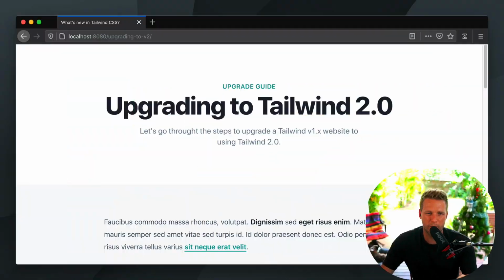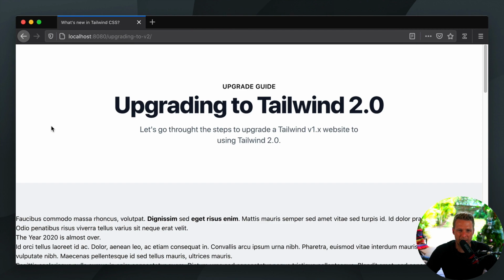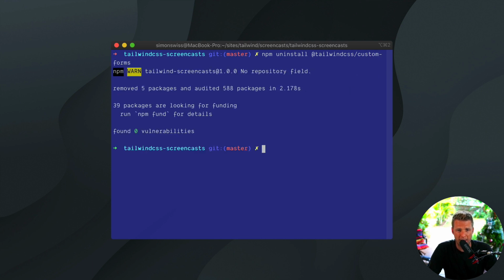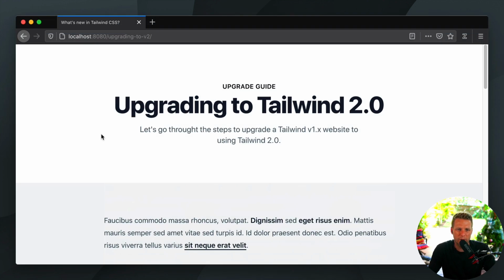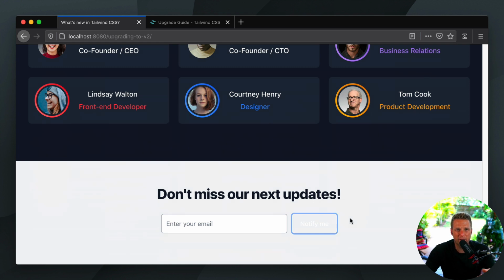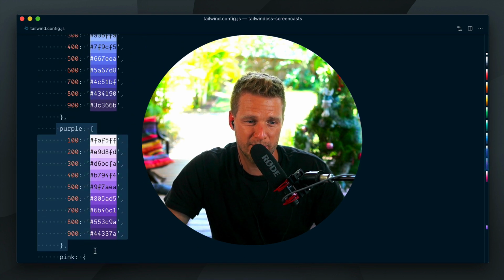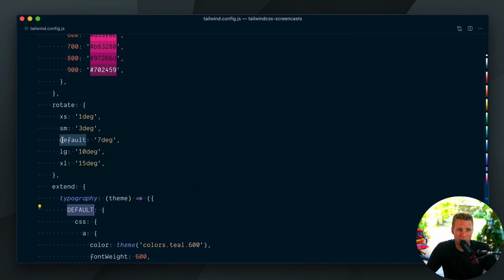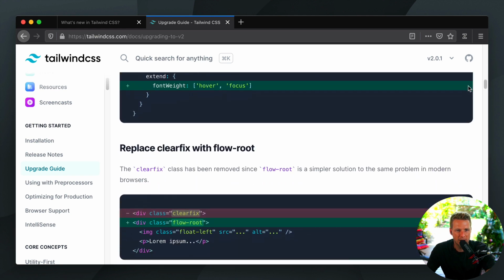Upgrading to Tailwind CSS 2.0 – A step by step guide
In this video, we'll go through a step by step example of how to take an existing Tailwind CSS version one website, and upgrade it to Tailwind 2.0